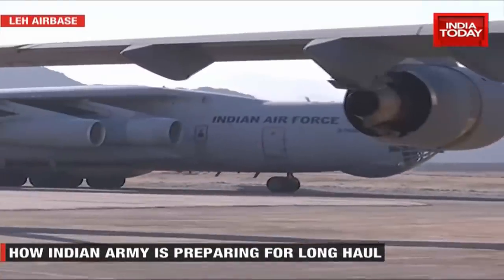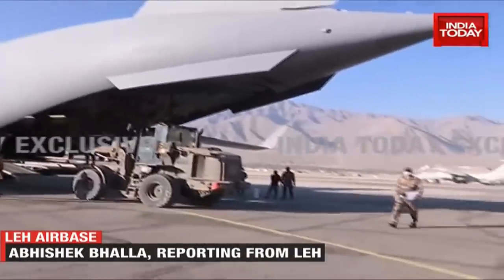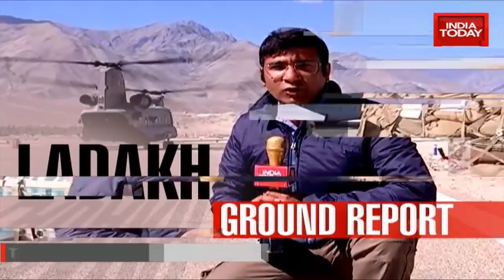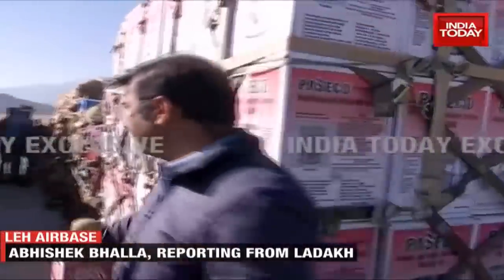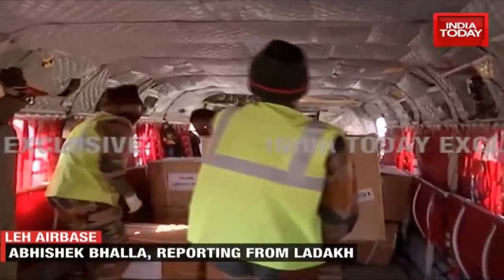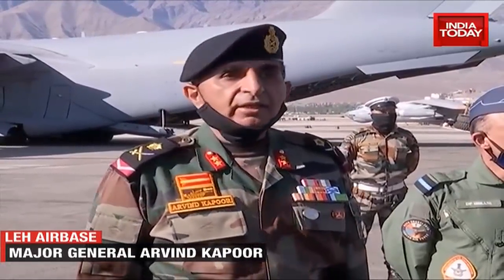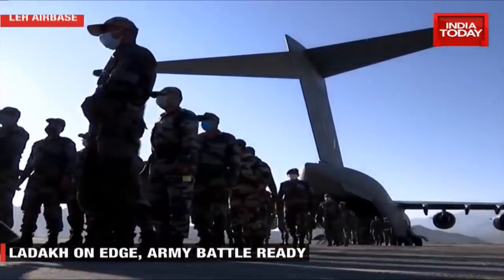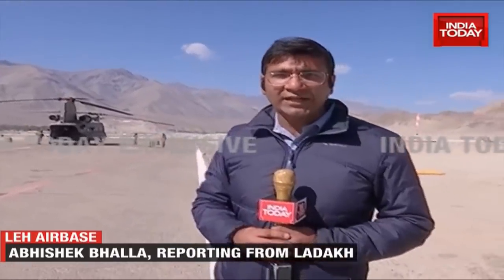Indian Army Set To Counter Chinese Aggression At LAC, Preparing For Long Haul | India Today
Defence Minister Rajnath Singh today sent out a no-nonsense message to Beijing during his statement in Parliament of India-China faceoff at LAC in Ladakh. However, both India and Chinese Armies are preparing for long haul. Indian Army is stocking up important materials along the LAC in Ladakh. Watch India Today's Abhishek Bhalla's report.